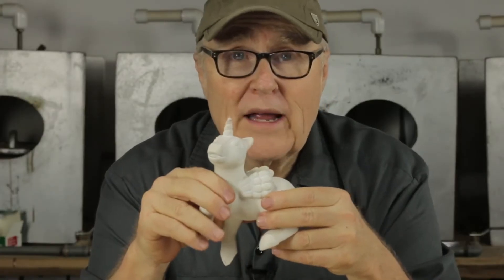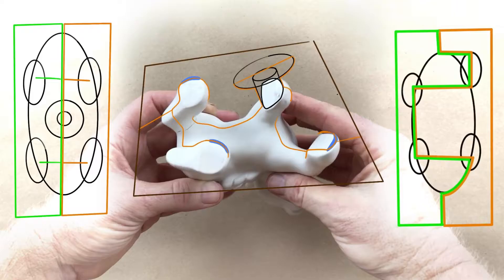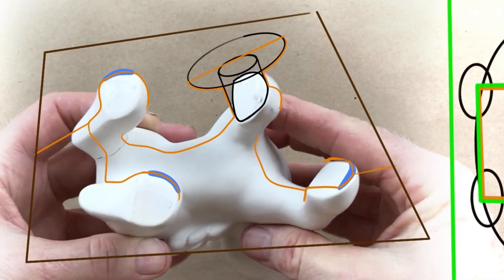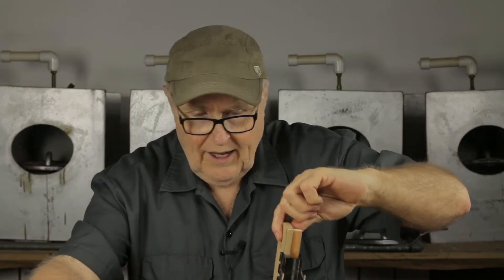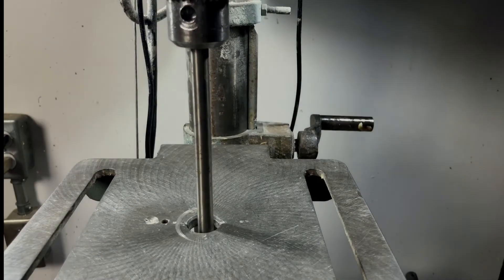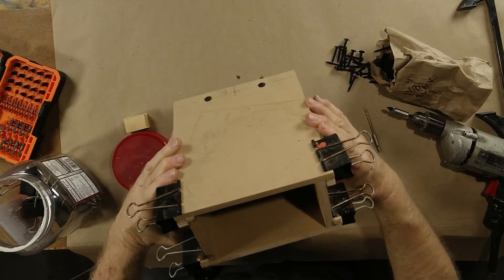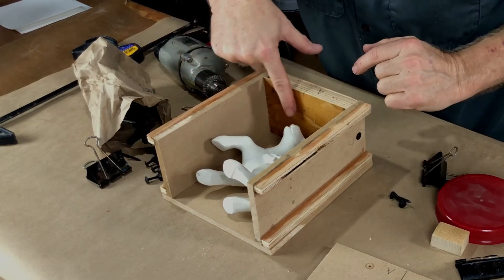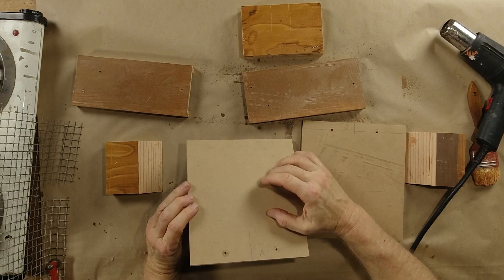Molding And Casting A Four-Legged Creature - Part 1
How to mold a creature with 4 legs and cast it in urethane resin.

00:00 Good Morning!
01:44 Designing the sprue and vent system.
03:45 Building the mold case.
05:07 Cutting on the tablesaw.
05:33 Using CA to glue up the parts.
09:07 Drilling the holes.
10:24 Assembling the case.
15:02 Waxing the mold case.
17:11 Thanks for watching!